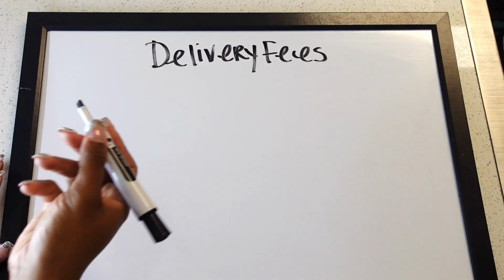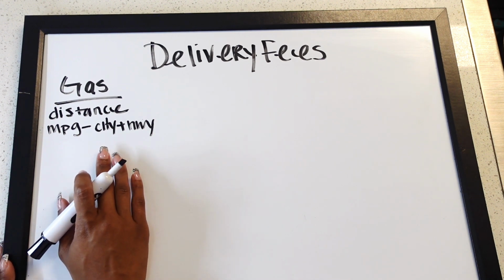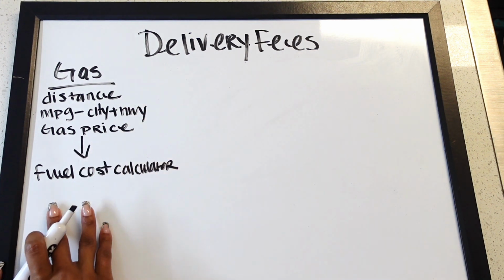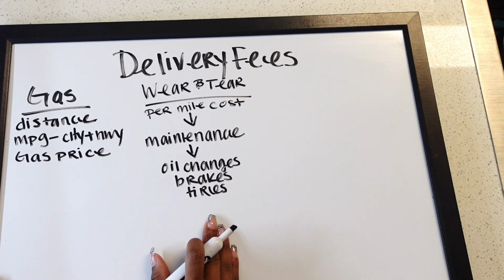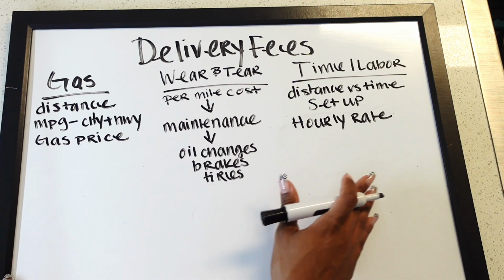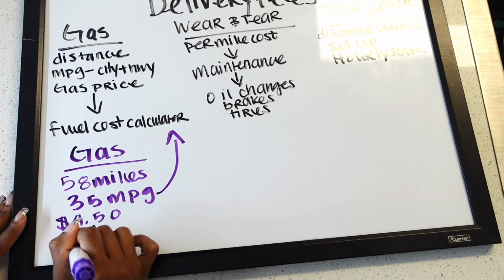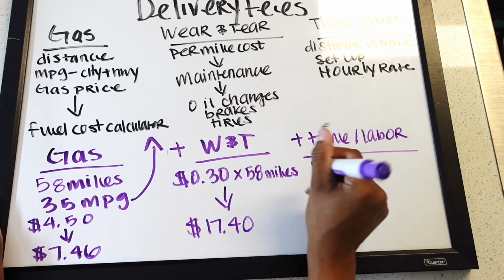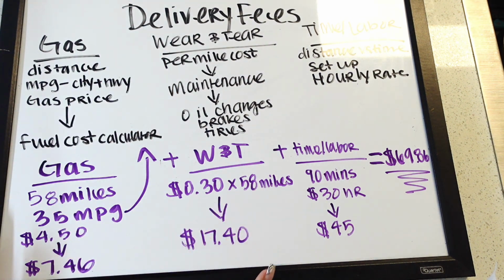How to calculate DELIVERY fees for CAKES I Food I Gas I Wear & Tear I Labor I The Cake Canvas Studio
Hey Friends! I’m Tay and I help bakers elevate their business and decorating skills.

In this video I walk you through how to accurately calculate delivery fees.

If you want to streamline your delivery process, you'll need the Delivery Fee Calculator! Say goodbye to the hassle of manually calculating the cost of gas, wear and tear, and labor when delivering cakes for your clients.

This amazing tool is designed to make your life easier by providing accurate and instant calculations. No more wasting time and effort trying to figure out the cost of your deliveries.

If you are struggling trying to figure out how to execute a specific cake design or need business coaching, I offer virtual coaching sessions!